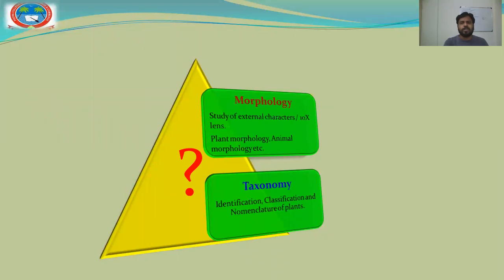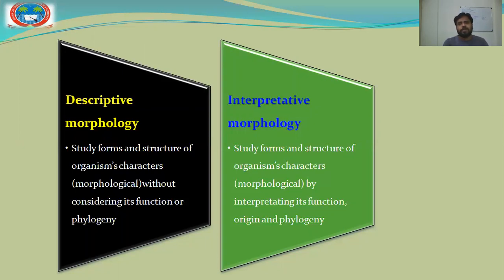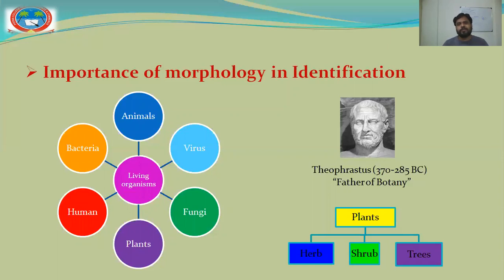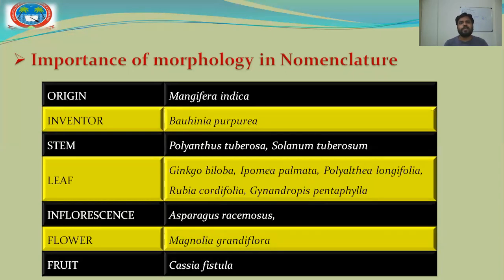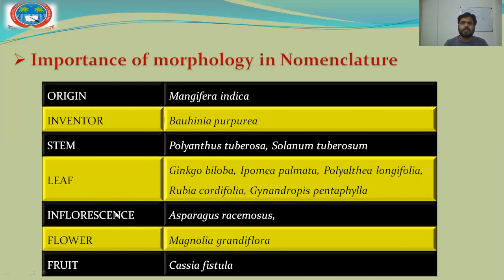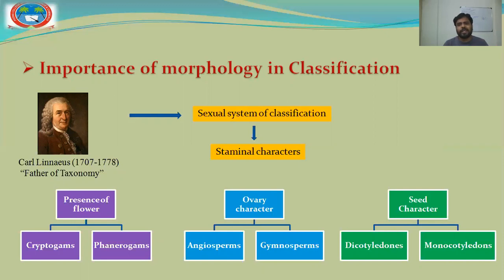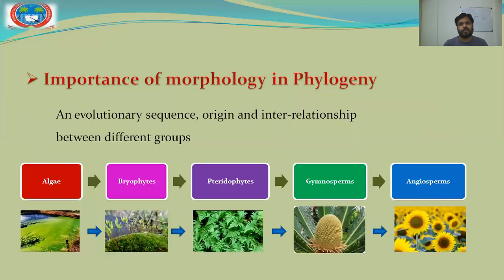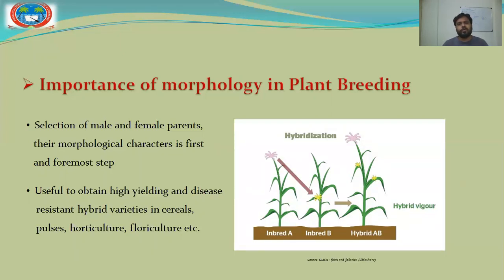Introduction to Plant Morphology II Dr. Rafik U. Shaikh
This video will helpful to understand some basic concept of morphology. Students preparing for Entrance (NEET/JEE/CET) or Competitive examinations will surely benefited.
What is plant morphology?
definition of morphology.